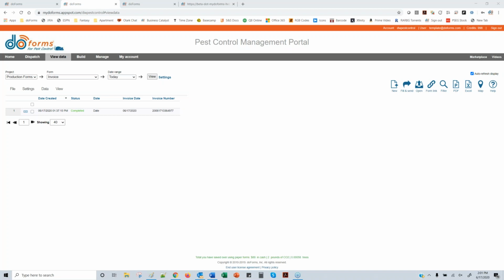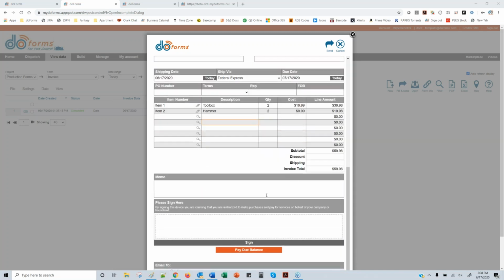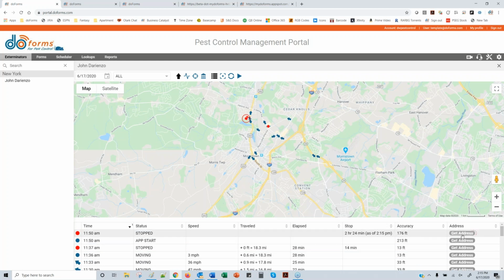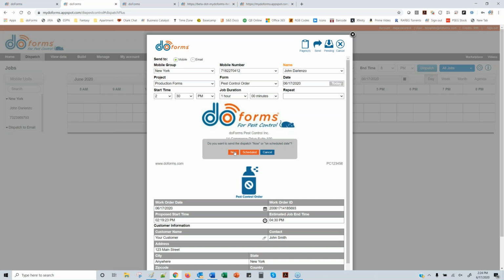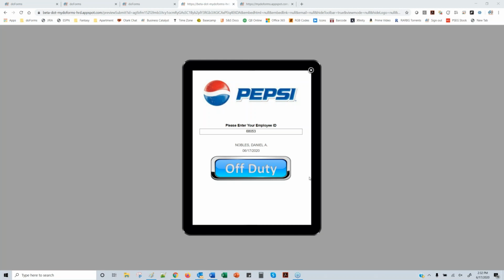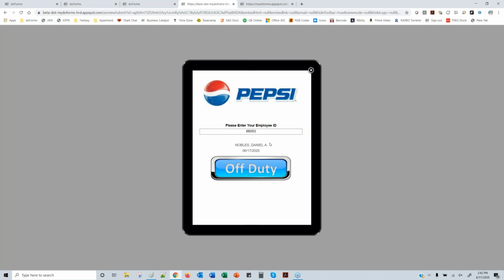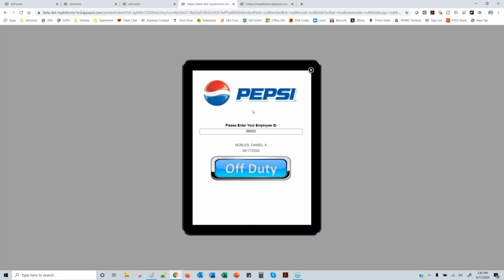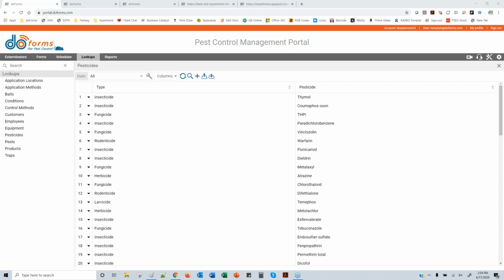Understanding The doForms Mobile Forms App (Webinar)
One of the biggest doForms benefits is that we make mobile data collection and workflow automation completely mobile, and any users can utilize doForms features from any mobile device through our comprehensive app.

In this webinar, we will teach the users how to build mobile forms and other doForms features both through our desktop dashboard AND on our mobile app (available for iPhone and Android).

Some of the topics we cover in this webinar include:

- How to design your form to look like an application.
- Consolidating your collected data.
- Local vs. over-the-air access to data.
- And more!

Enjoy our webinar and check out our YouTube channel for more videos about doForms mobile forms software.